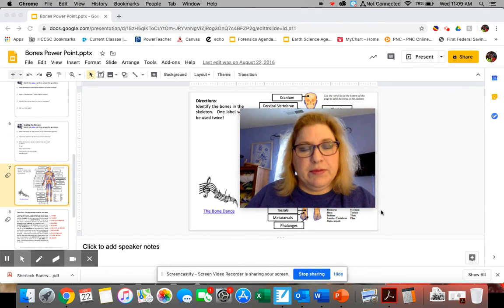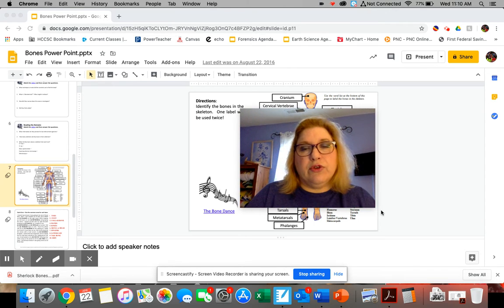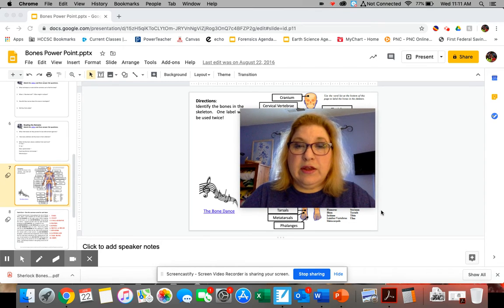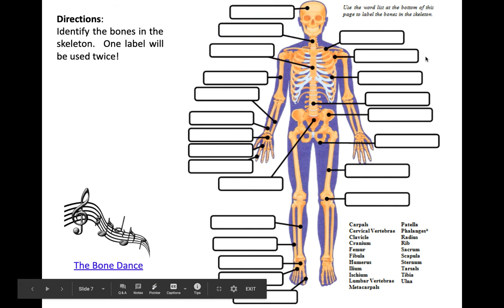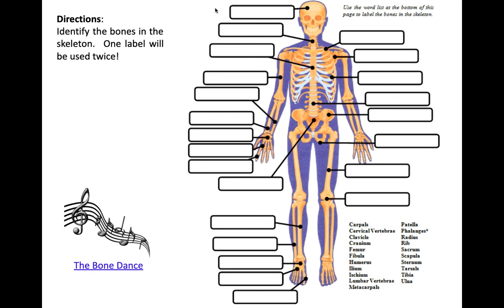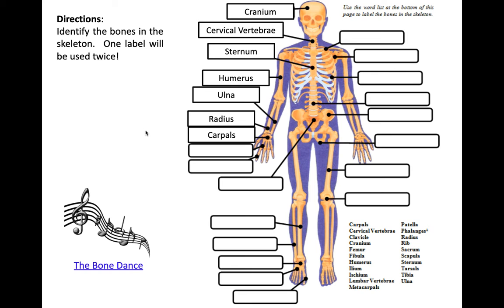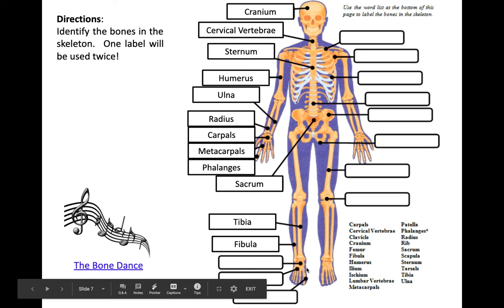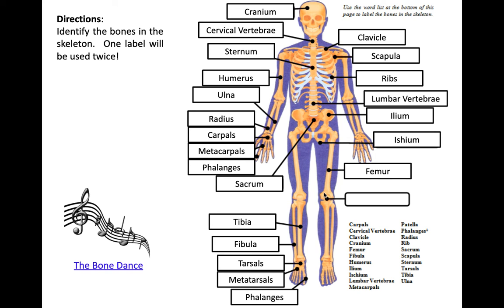Untitled: Apr 22, 2020 11:16 AM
Naming some of the bones of the skeleton.